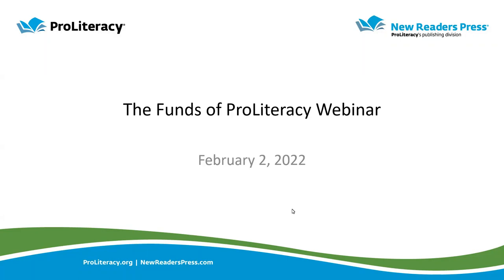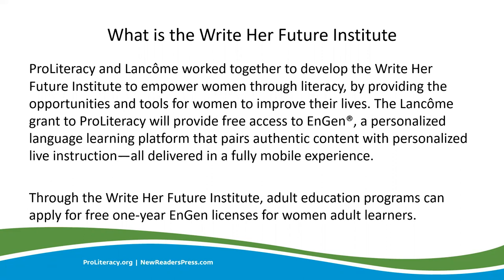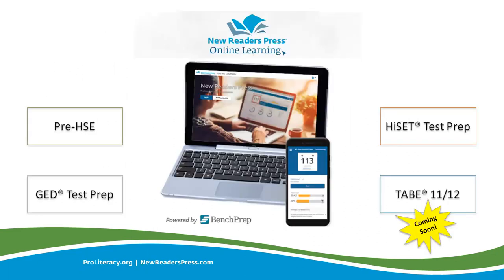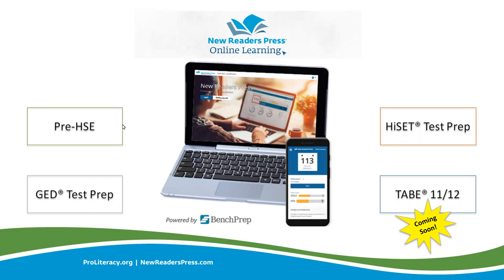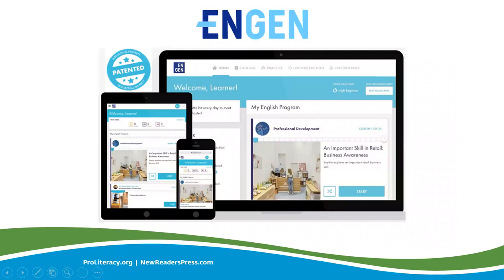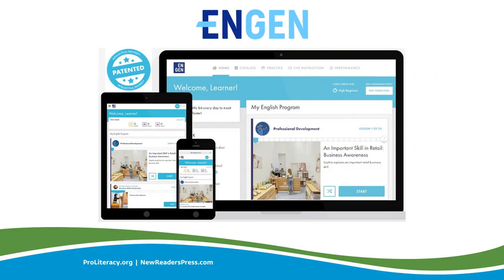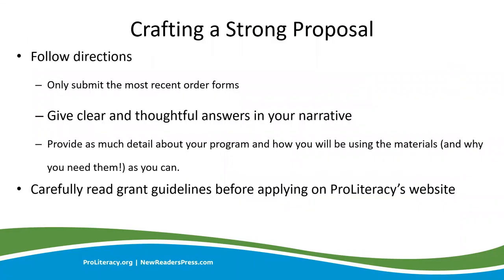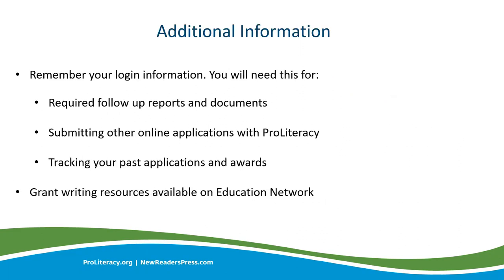The Funds of ProLiteracy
Learn more about the Funds of ProLiteracy, including the Literacy Opportunity Fund, National Book Fund, Mobile Learning Fund, and Write Her Future Institute. In this webinar, participants learn how to access grants for general operating funds, print, and digital materials for their program, and how to navigate ProLiteracy's grant portal.

Topics Covered:
Fund descriptions, eligibility, creating a strong proposal, navigation ProLiteracy’s grant portal, and answer any questions related to the Funds, materials or application process.